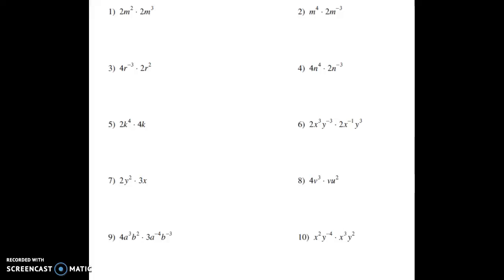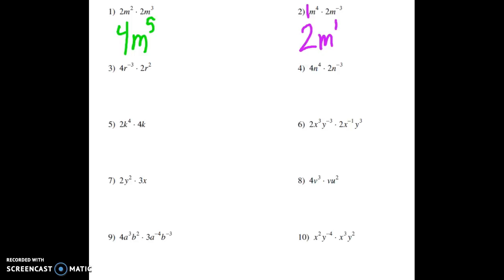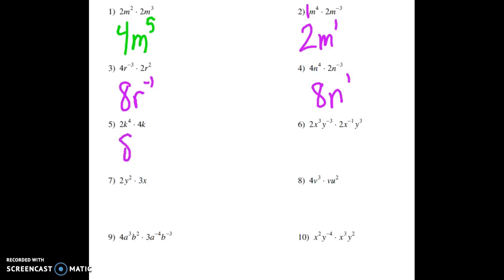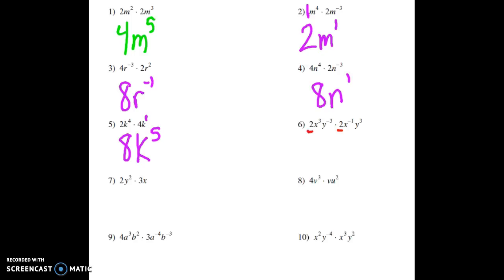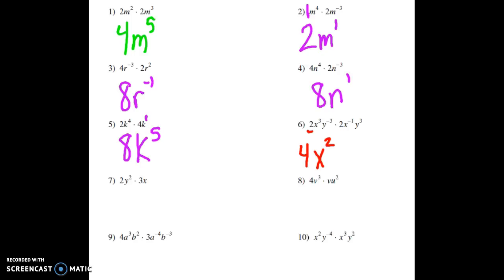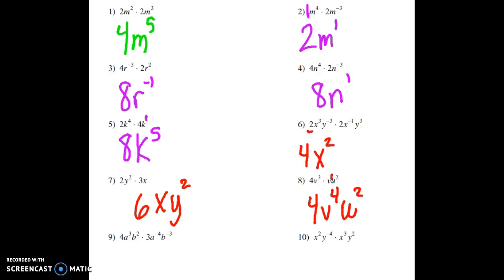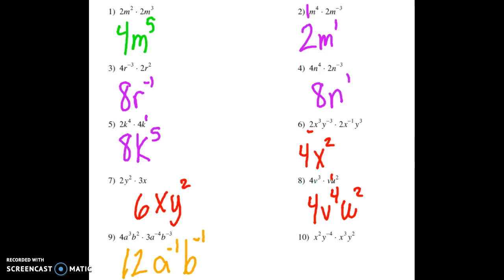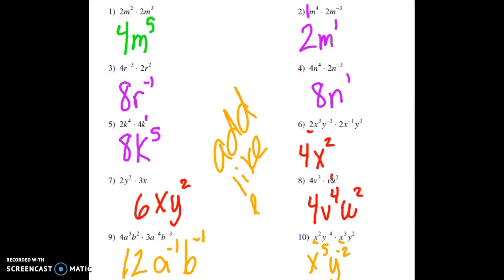properties of exp hw answers